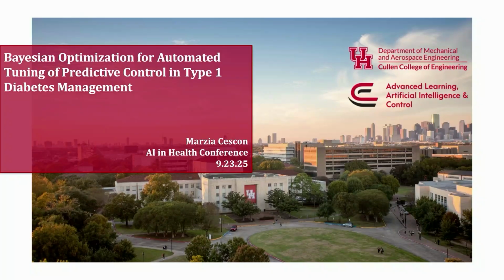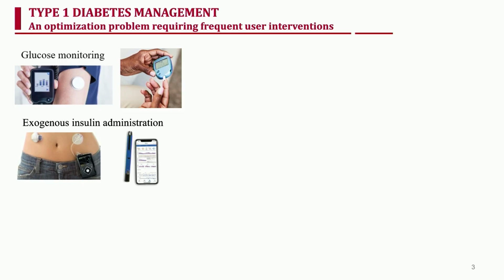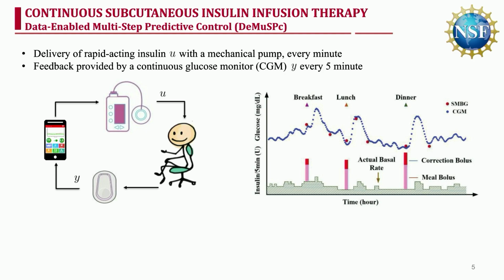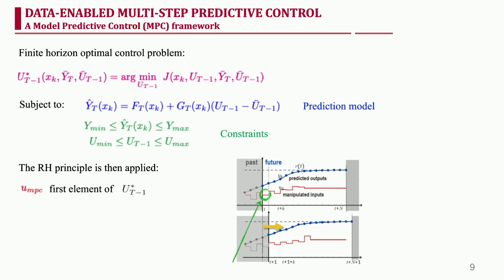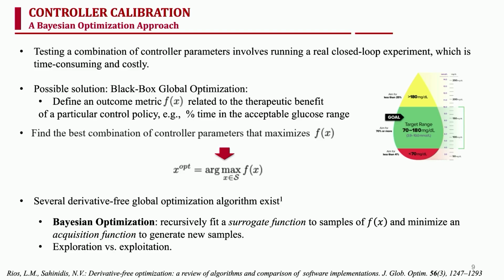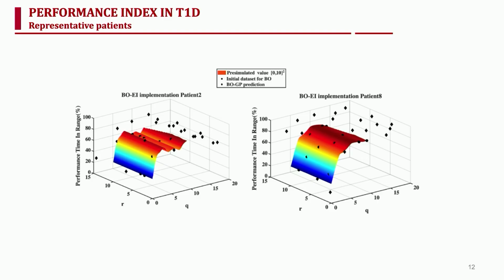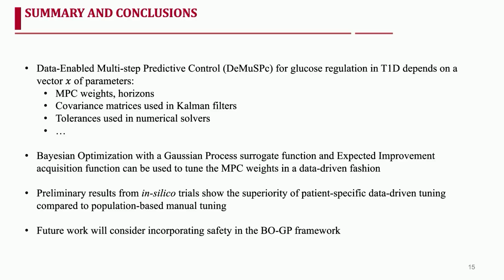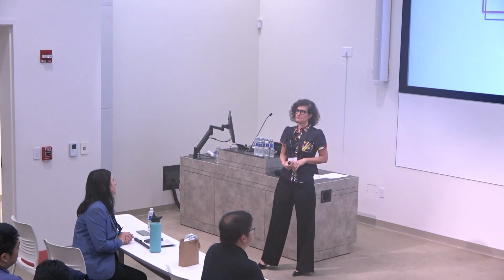Marzia Cescon - Gradient-based Bayesian Optimization for Automated Tuning of Predictive Control in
Marzia Cescon - Gradient-based Bayesian Optimization for Automated Tuning of Predictive Control in Type 1 Diabetes Management